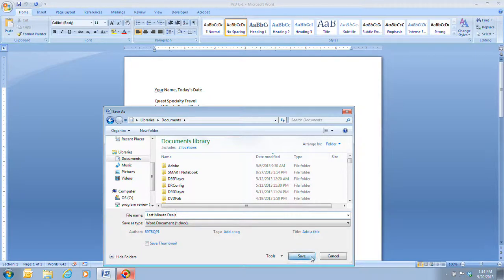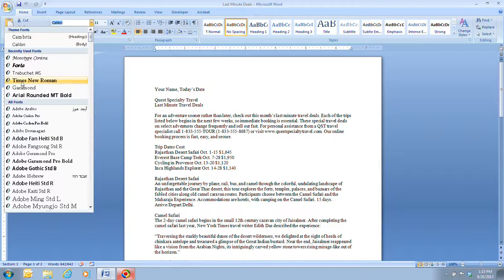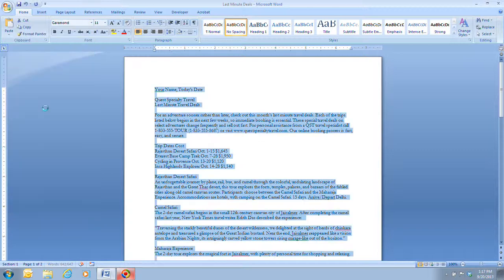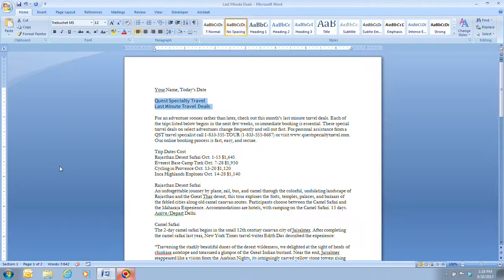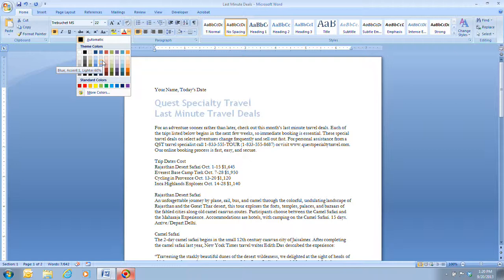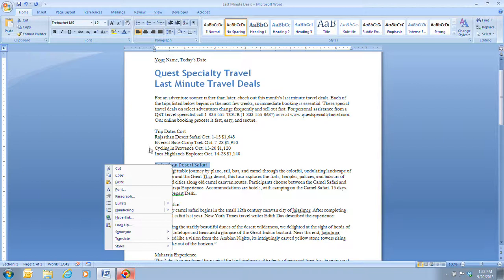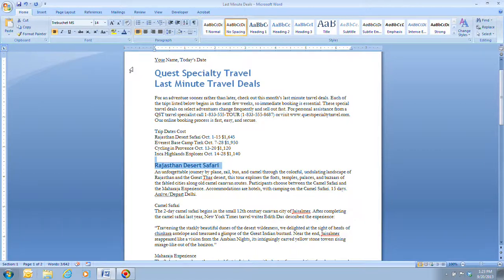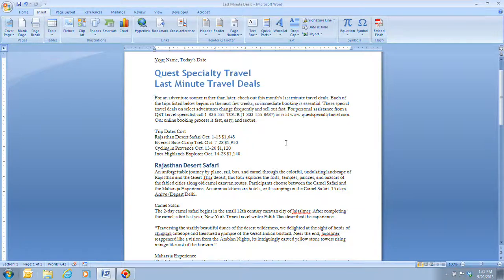Word C Video 1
Formatting with Fonts page Word 50 - 51